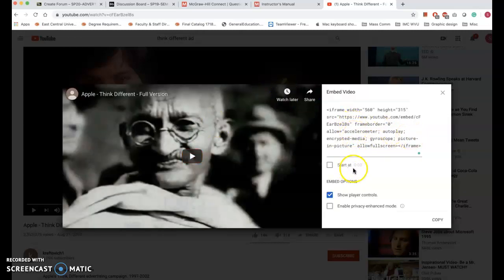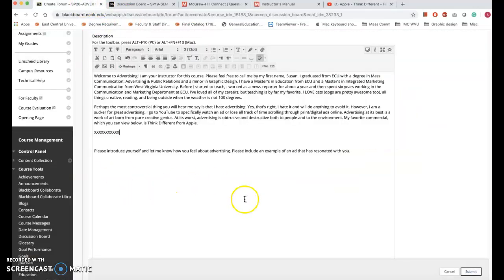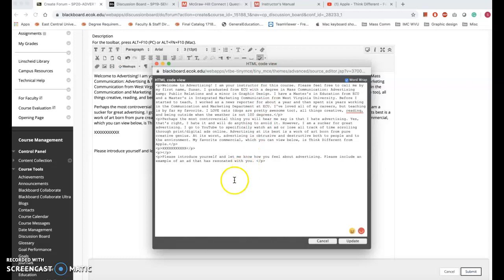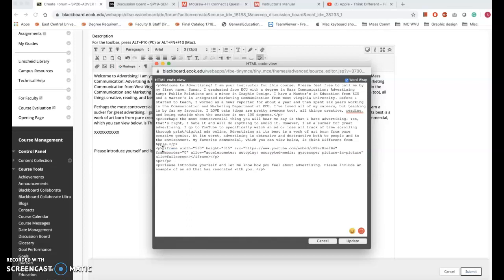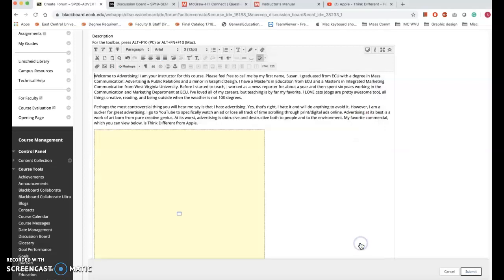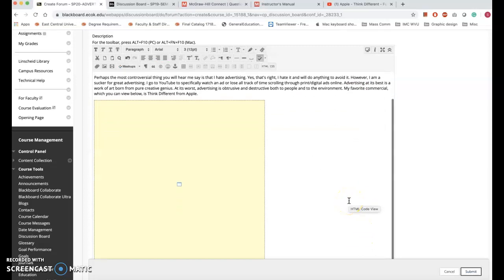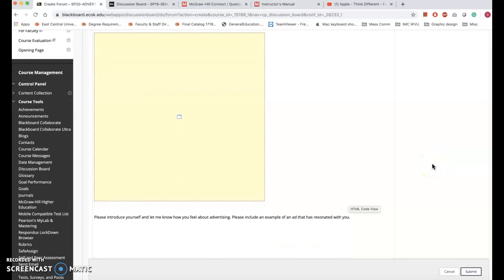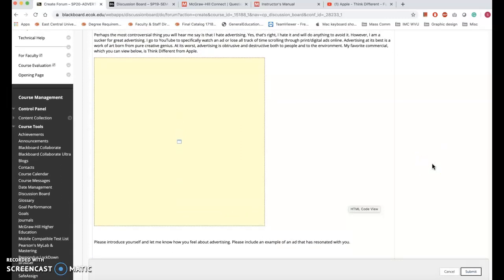How to add video to Blackboard